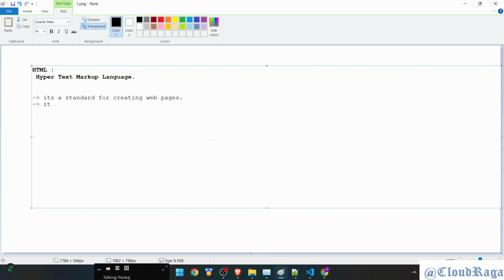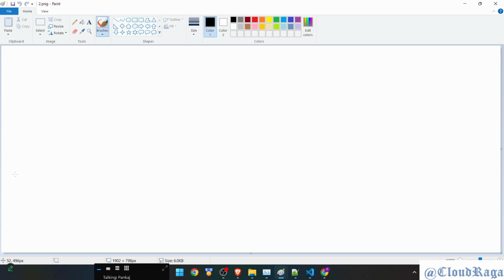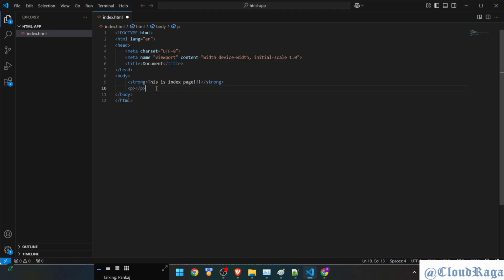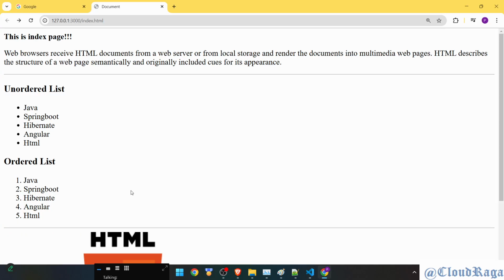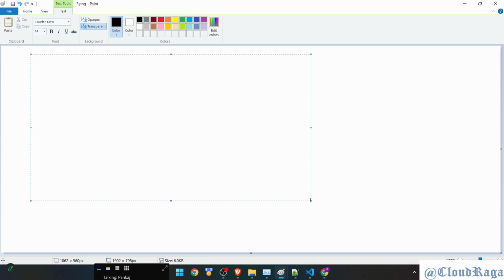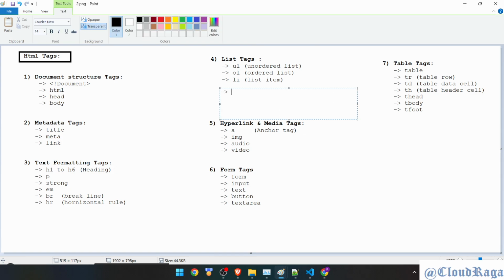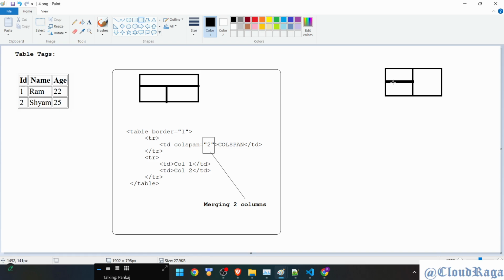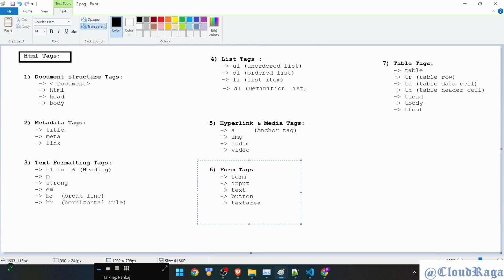HTML Explained in Simple Terms | Learn the Fundamentals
HTML Basics Explained | Understanding HTML Tags for Beginners

📌 Video Description: HTML & Its Tags Explained
Welcome to this HTML tutorial where we break down the basics of HTML and its essential tags! Whether you're an absolute beginner or looking to refresh your web development knowledge, this video covers everything you need to know. 🚀

✅ What is HTML? – The backbone of web pages 🌐
✅ Understanding HTML Elements & Tags – How they work 📜
✅ Commonly Used HTML Tags – Examples & explanations 📝
✅ HTML Page Structure – The foundation of every website 🏗️
✅ How to Write HTML Code – Practical hands-on guide 💻

🔹 Step 4: Why Learn HTML?
✔ Foundation of Web Development – HTML is the core of every website
✔ Easy to Learn – Simple syntax & beginner-friendly
✔ Works with CSS & JavaScript – Builds dynamic websites
✔ High Demand Skill – Essential for web developers & designers

✔ Step-by-step explanations 📖
✔ Real-world examples 🎯